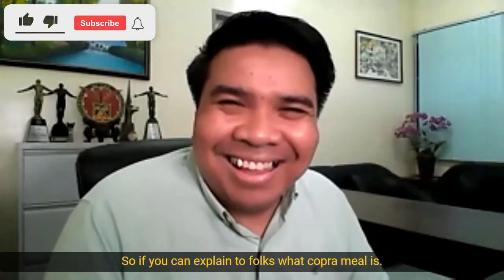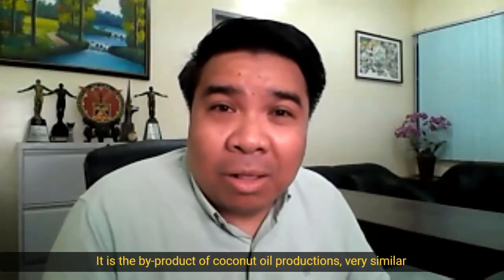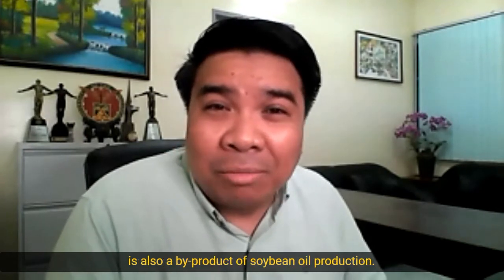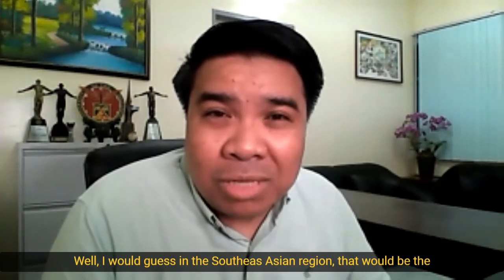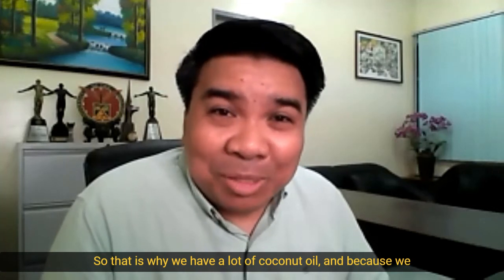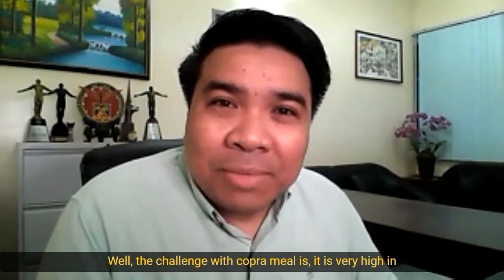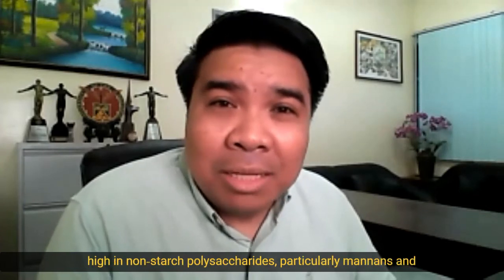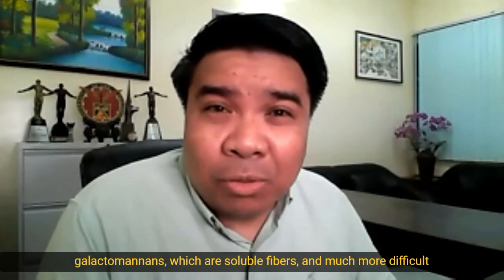What does “copra meal” mean in swine nutrition? - Dr. Rommel Sulabo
And here are some of our educational opportunities:

-SwineTalks Web Conference - The first online conference with a "TED talks" format of the global swine industry. On October 6th and 7th of 2021.

At the SwineTalks Web Conference, speakers will deliver powerful and engaging talks.

-Elite Swine Nutritionist Program - With Dr. Márcio Goncalves

Imagine if with a few key concepts you could have the potential to create a massive positive impact for swine producers?

Join this small group and go to the next level of nutrition on this 7-week long elite online training in applied swine nutrition and feeding by Dr. Márcio Gonçalves and his world-class invited speakers.

Additionally, you will enjoy an exclusive community to exchange ideas.